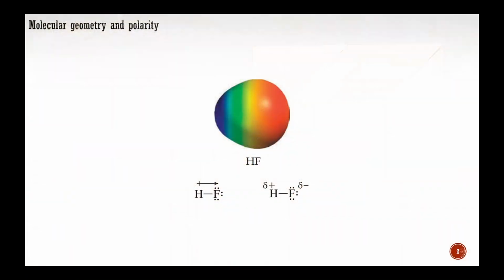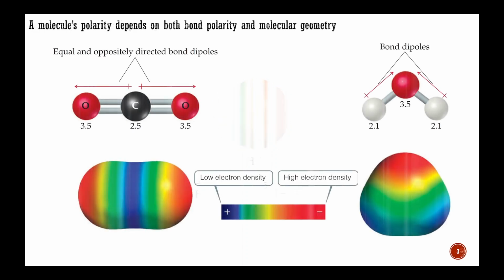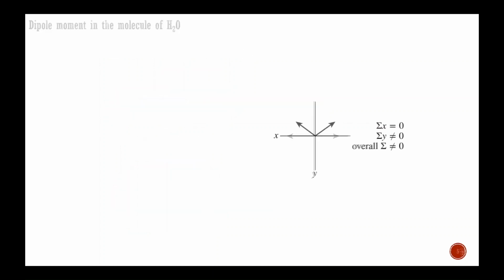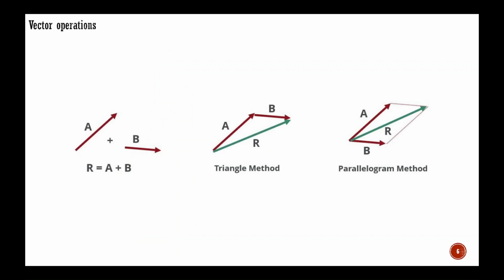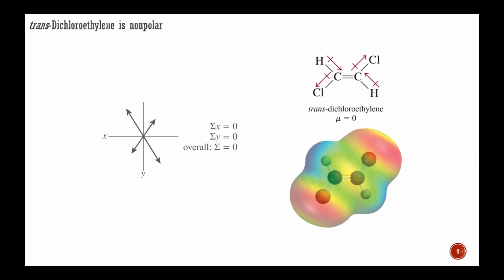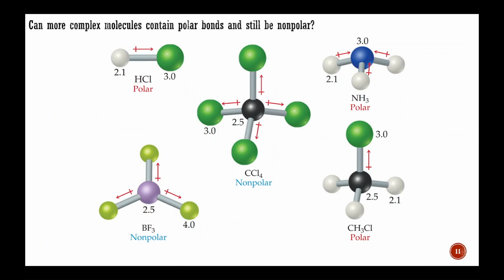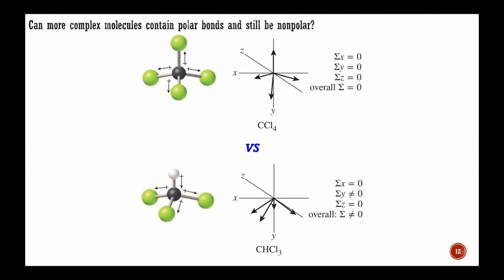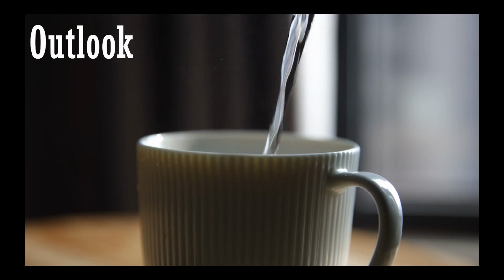How shape influences molecular polarity?